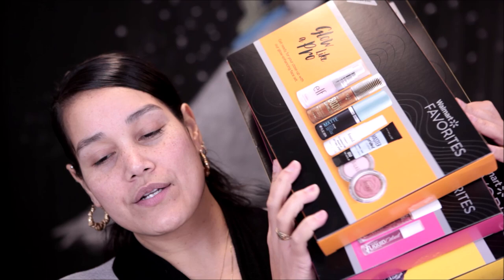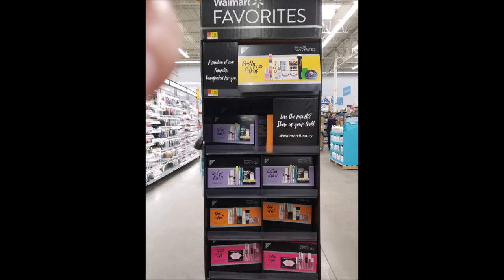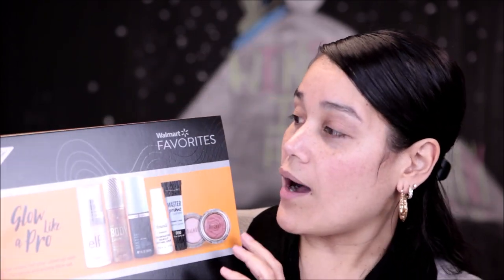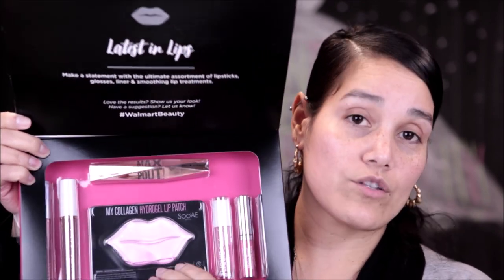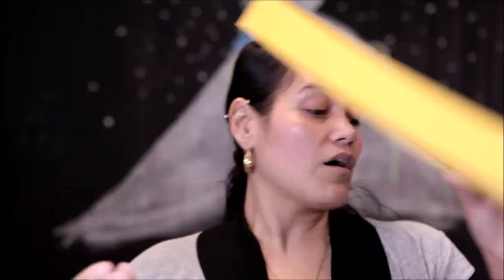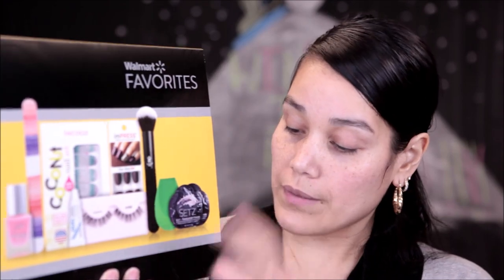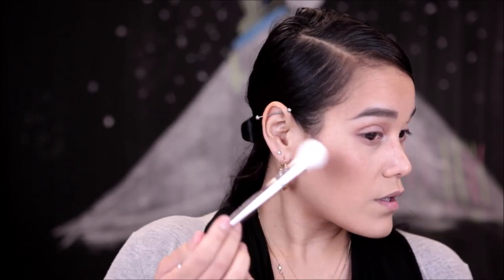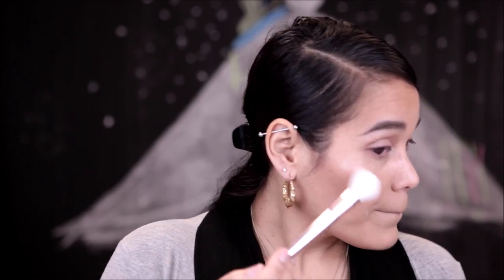WALMARTS FAVORITES BOXES ARE BACK!!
Hi everyone! I was so excited when I was doing my usual weekend shopping at Walmart and came across the display with the Favorites boxes. I couldn't wait to get home and share them with you all. Remember to watch in HD, enjoy!